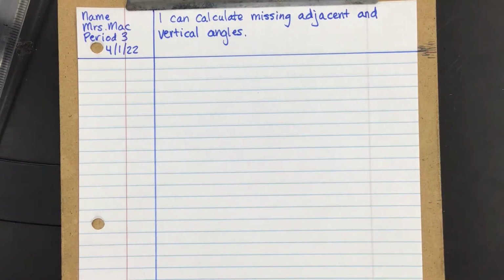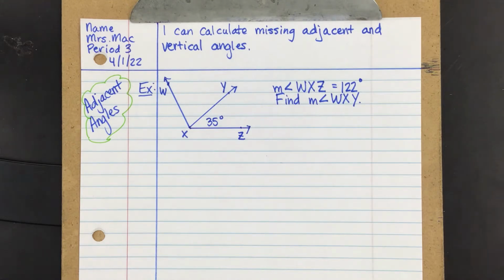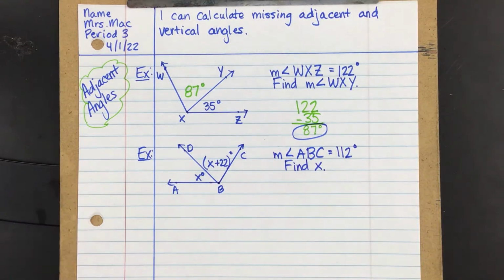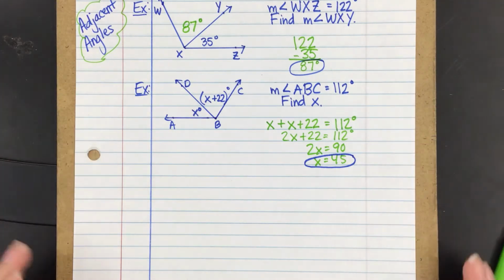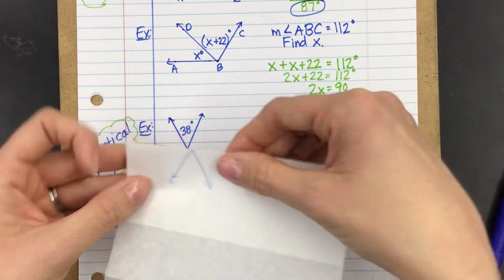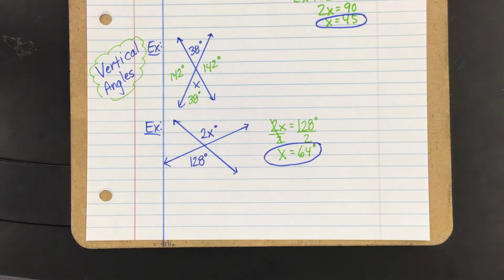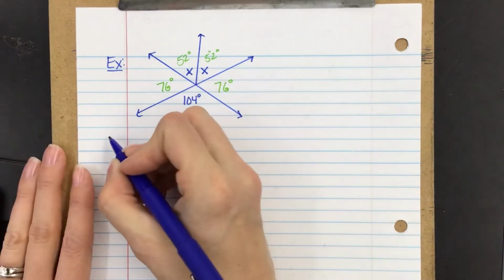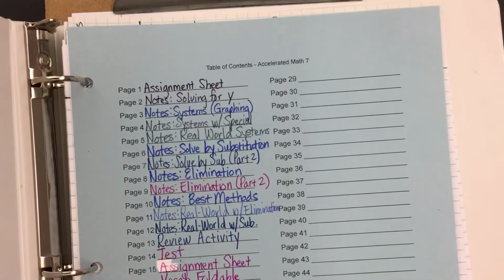04/01/22 Adjacent & Vertical Angles